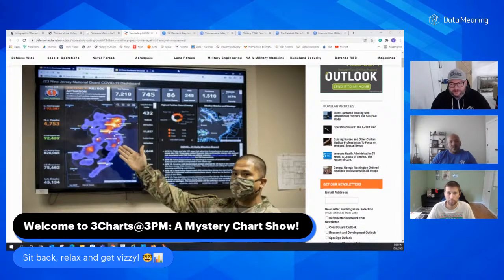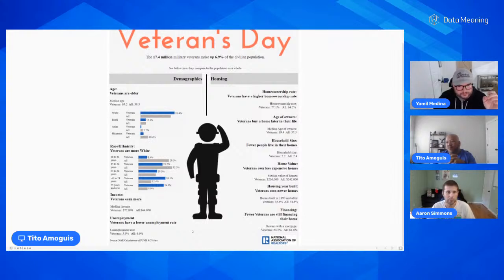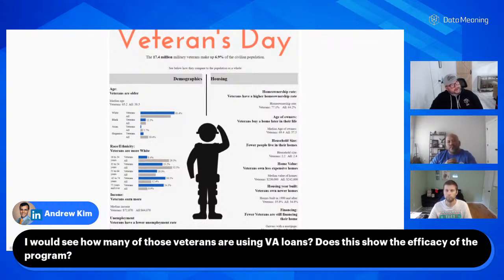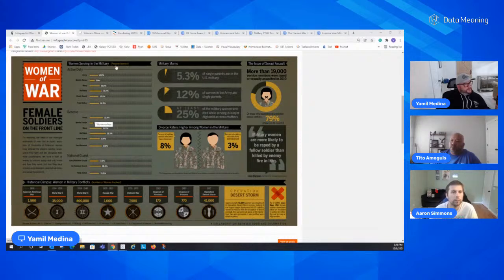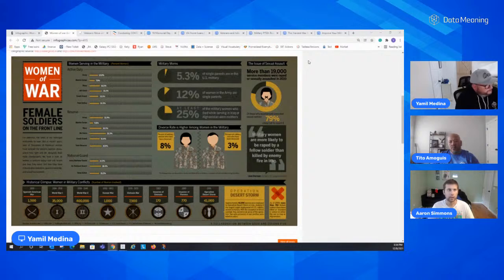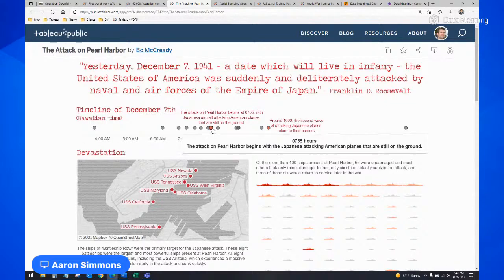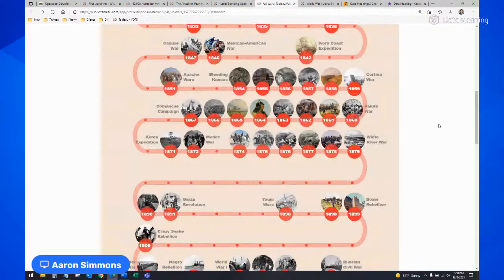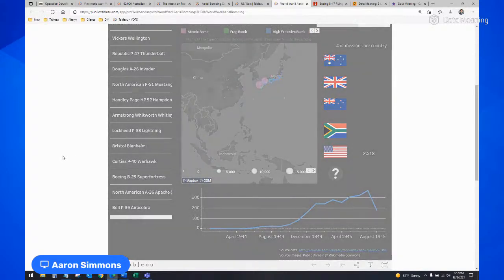3Charts@3PM: A Mystery Chart Show | Military Episode Part 2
We're heading info FunChartedTerritory with 3Charts@3PM: A Mystery Chart Show! Hosting this episode will be Yamil Medina and Aaron Simmons on the 3rd day of the week, Wednesday, at 3pm ET.

This week, we're continuing our discussion on visualizations related to military. We look forward to seeing you!